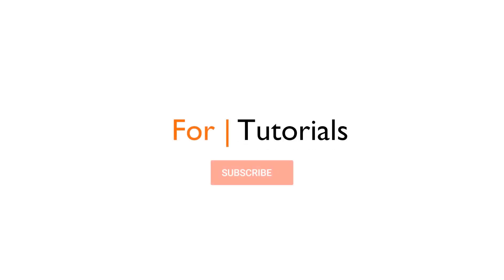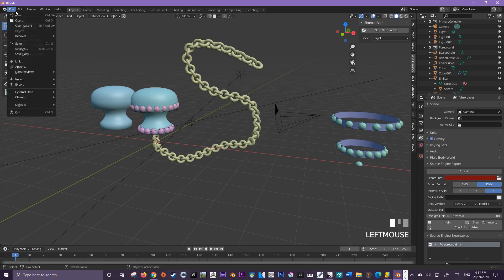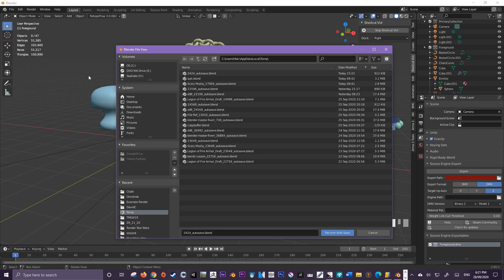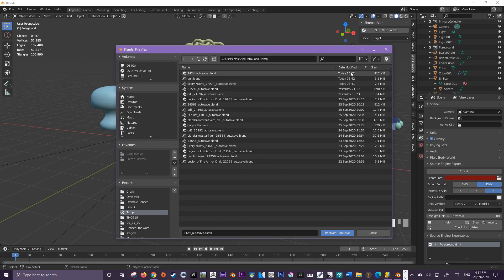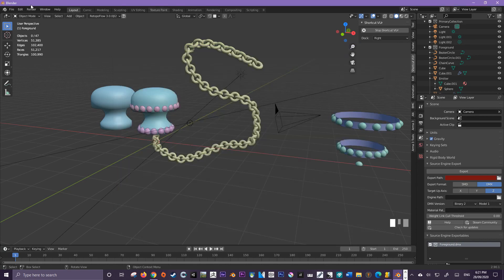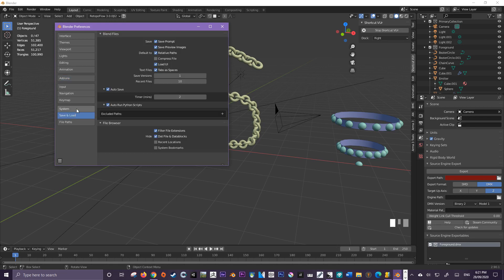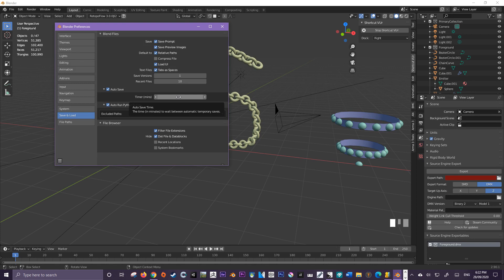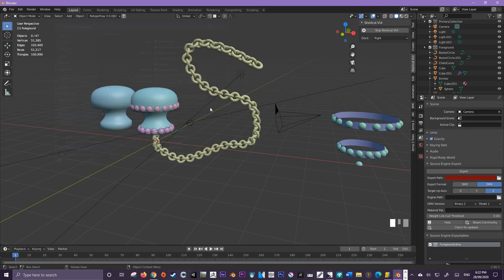How to recover Autosaves in blender | beginner tutorial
In this tutorial we will be looking at how we can recover autosave files in blender.